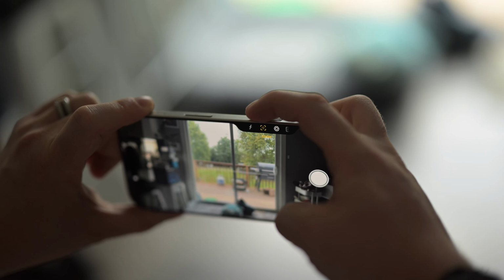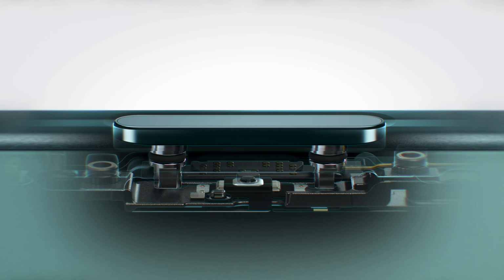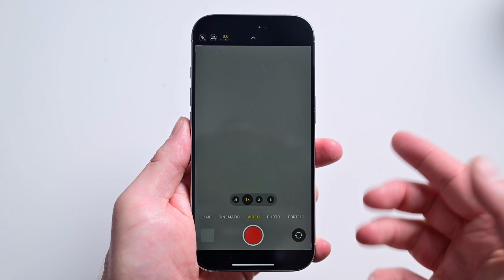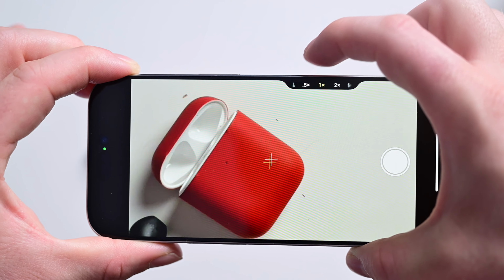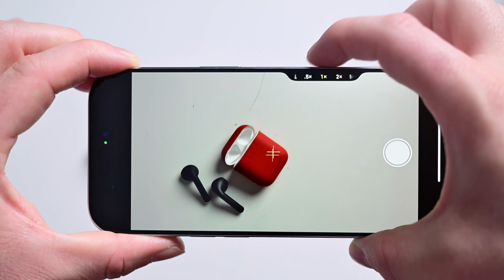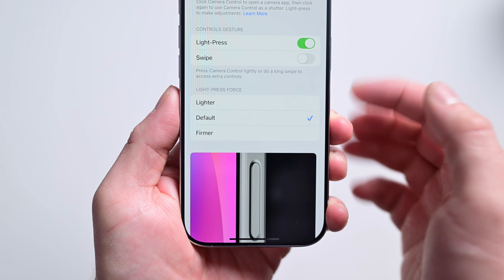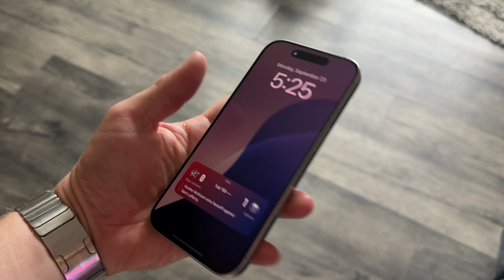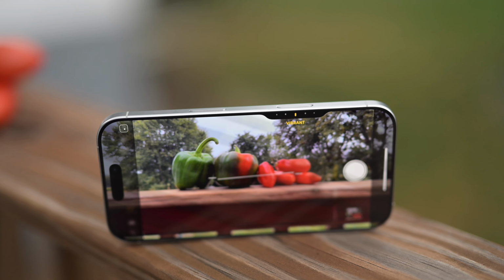iPhone 16 Camera Control Button: Everything You NEED To Know!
Have a new iPhone 16? Here's how you can get the most out of the new Camera Control button. This capture button is touch-sensitive to make camera changes, take photos quicker, launch third-party apps, and much more.

Save on the iPhone 16 line!

Chapters ➡
0:00 Intro
0:34 How the Camera Control button works
1:03 Swapping Camera apps
1:34 Using the Camera Control button
2:24 ESR
3:57 Settings and suggestions
5:09 Cases for the Camera Control button